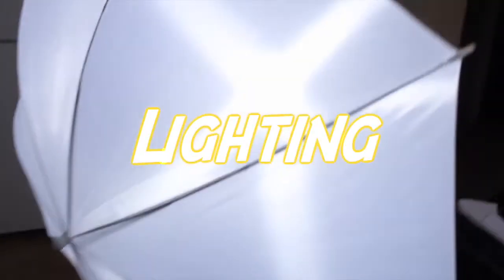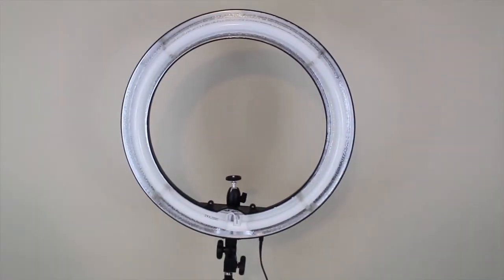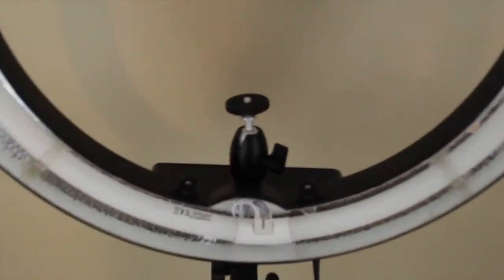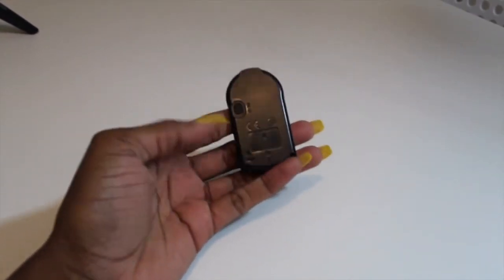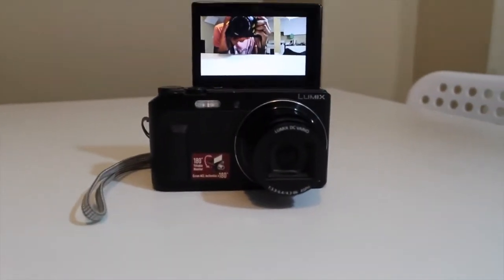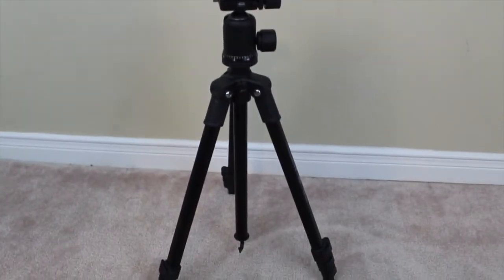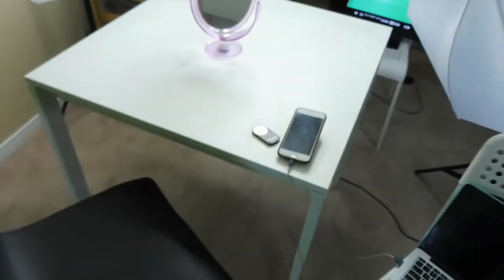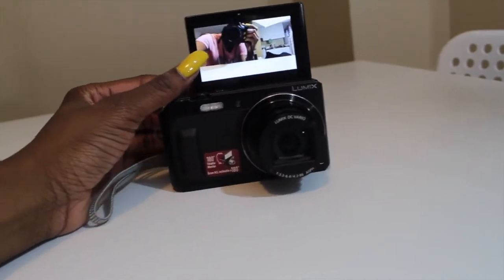My Filming Setup and Equipment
Kacheeka 📸 kacheeka 📸
If you know where that’s from, you were convinced real cars could talk.

Wah gwan skwod?! You see me post videos and all that, but doesn’t know what actually goes on behind the scenes in the making of my youtube videos. I decided to give you a peak at my filming setup and the equipments I used to achieve my high quality videos. Links are provided below of you wanna know where I got my gear from.

Ring light
Studio background stand
Canon Rebel T3i: Best Buy (no link because they don't sell past news) lol

*Da tech deets!*

Camera: Canon Rebel EOS T3i/ vlogcam: Panasonic Lumix DMC-ZS45

Peace out, nuff love!